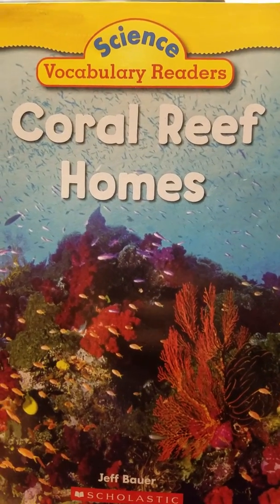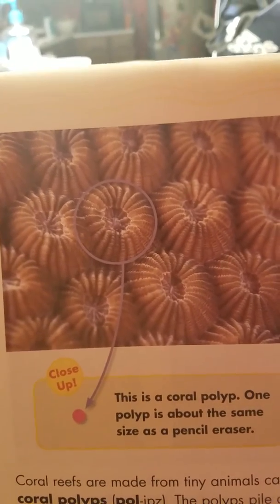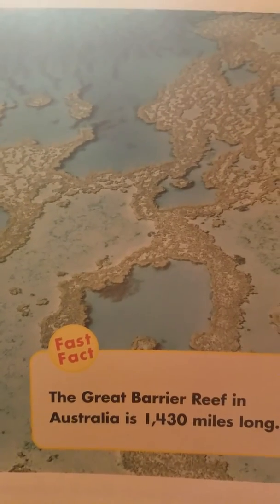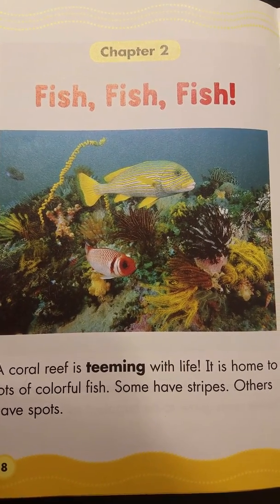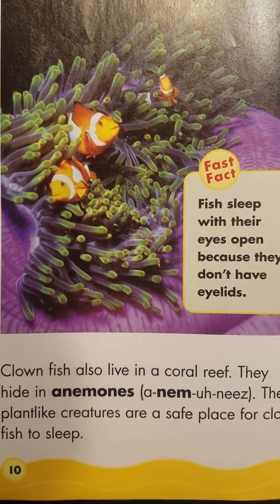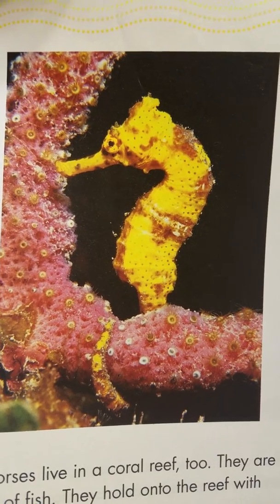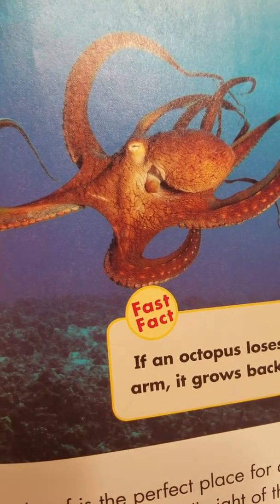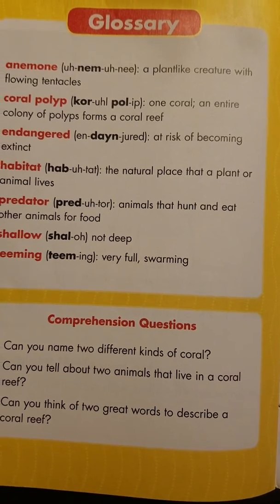Coral Reef Homes (by Jeff Bauer)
This book shows how a coral reef is like a city filled with busy creatures.